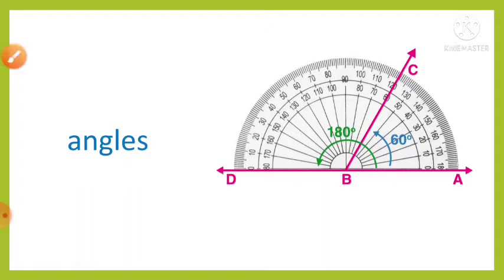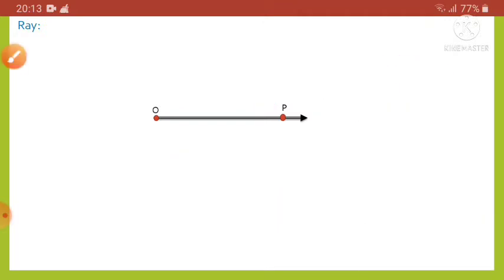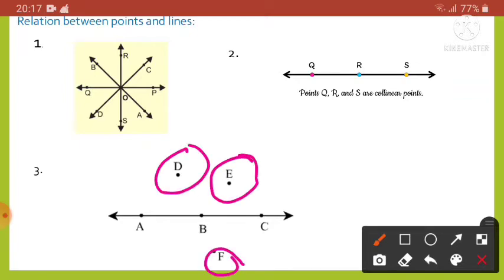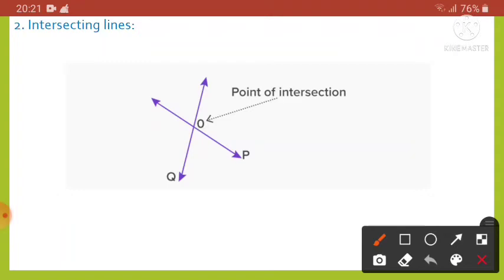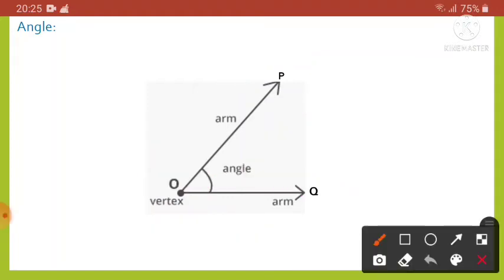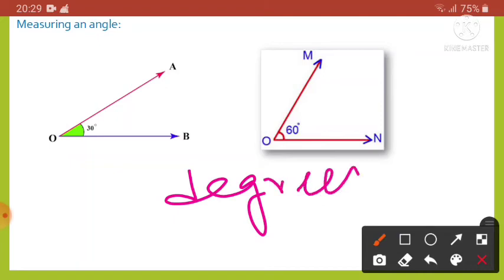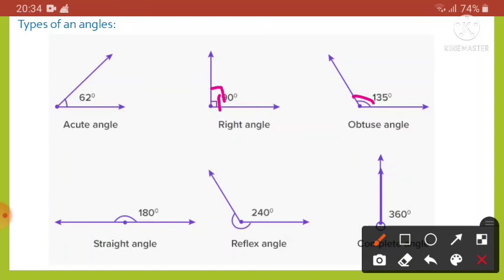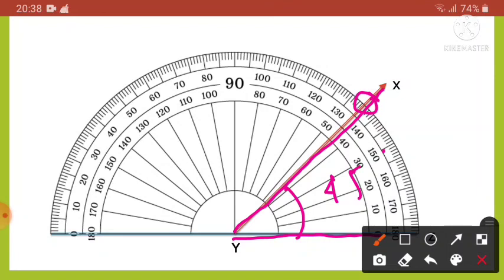CBSE CLASS_5 MATH TOPIC: ANGLES